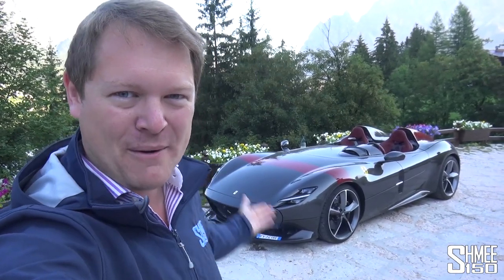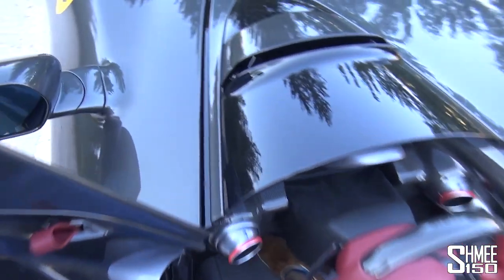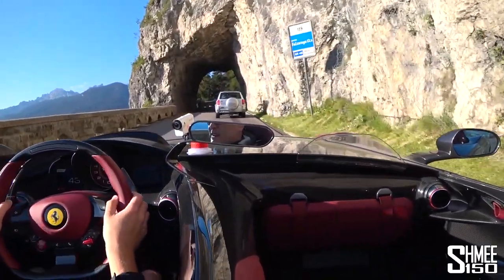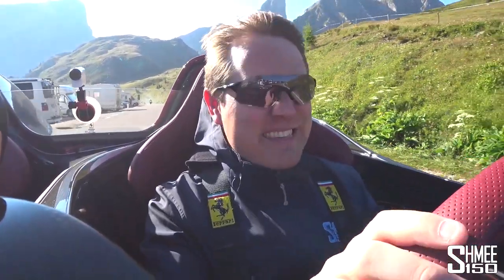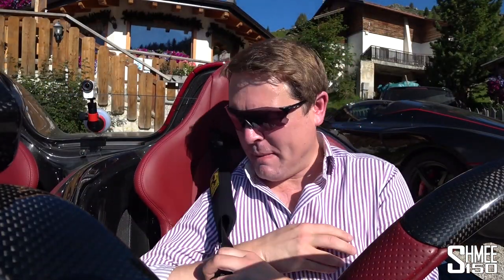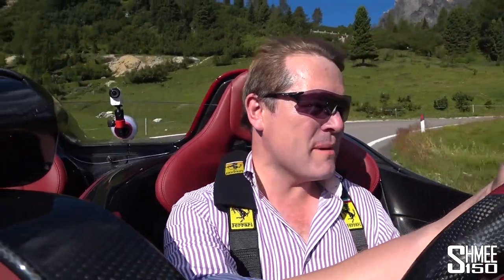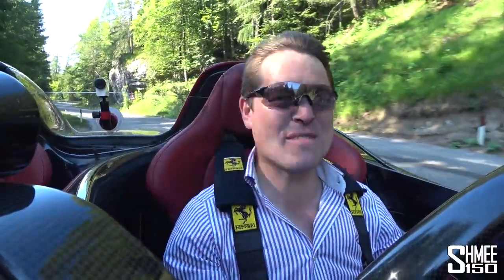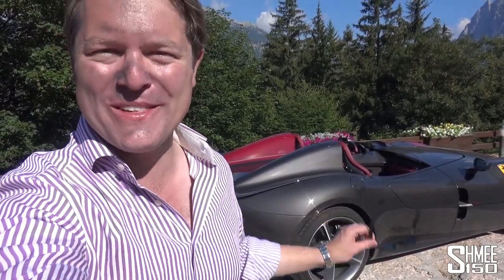My Dream First Drive in the FERRARI MONZA SP2!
My dream of a perfect car day out would be something like driving a brand new Ferrari Monza SP2, chasing a LaFerrari Aperta, with a group of friends, on a beautiful day in the Italian Dolomites... Thanks to my friend, PowerslideLover that dream has become reality! Ferrari have created a fabulous masterpiece with this car, what a phenomenal experience.

Inspired by legendary Ferraris like the 750 Monza and 250 Testarossa, the first of the Icona series range of models to arrive is the new Monza. Available as either single-seat SP1 or two-seat SP2 configuration, only 499 will be built in total of the long-bonnet 2 seats roadster. Under the bonnet sits an 810hp variant of the 6.5l naturally aspirated V12 found in the 812superfast, with the power all going to the rear wheels through a 7 speed dual clutch gearbox. For the driver, it's all about the elements, with only a 'Virtual Windshield' and a total feeling of being open to the world!

Where better then than to take the Monza SP2 for a first drive than onto the mountain passes of the Dolomites, and in particularly to Passo Giau, giving chase to PowerslideLover in his LaFerrari Aperta. Joined also by the 812 GTS and Pista Spider, it's really and truly Ferrari dreamland on perfect roads, with beautiful early morning sunshine, and one of the most perfect cars to experience.

Removing the upper section of the car takes 150kg out of the weight of 812 but it retains all of the controls and dynamic technologies for the perfect drive. The balance and feel could not be better, with a direct connection to everything that's going on and an amazingly playful character as experienced behind some smoking tyres of PowerslideLover's LaFerrari Aperta ahead! There's no question that the Monza is not a suitable every day car, but for an ultimate automotive experience it is up there with the very, very best.

A huge thanks to my friend, the legend that is PowerslideLover, be sure to follow his adventures

Don't forget to check out the new, limited edition Shmee150 Future Wear sunglasses in carbon fibre and with Shmee blue lenses